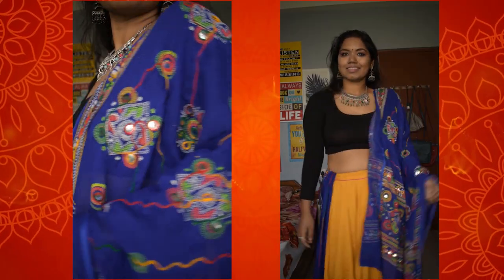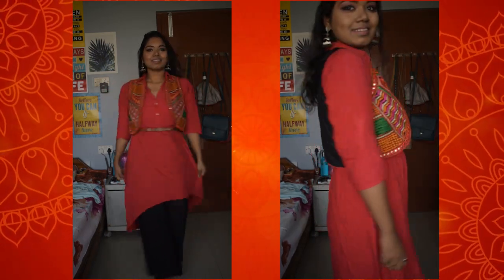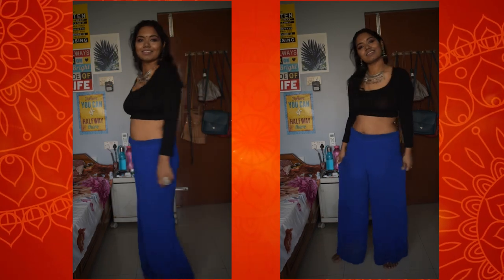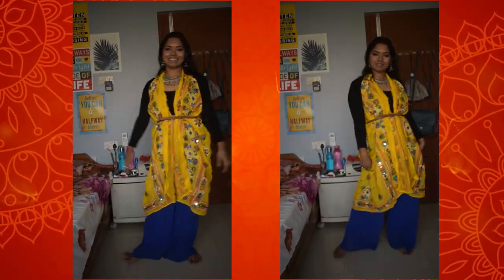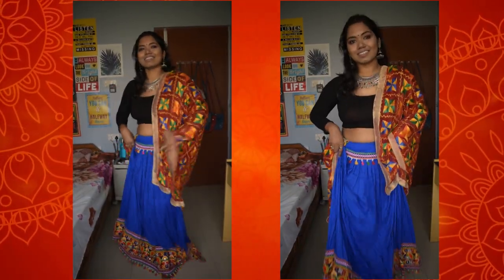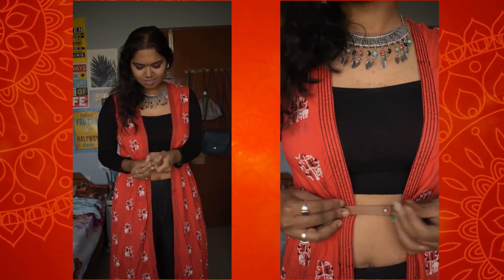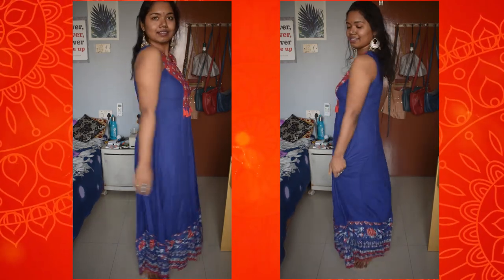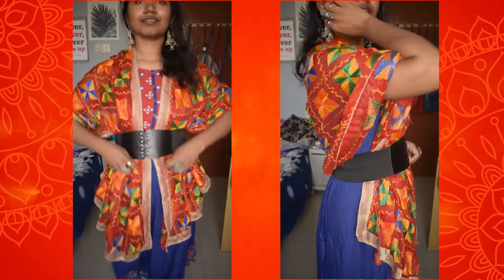Navratri Outfit Ideas | Easy Outfits for Garba Dance | Shreyashi M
Hey Everyone!
Here's some of my Easy Outfit Ideas for this Navratri.

I will see you guys Tomorrow.

Love,
Shreya!